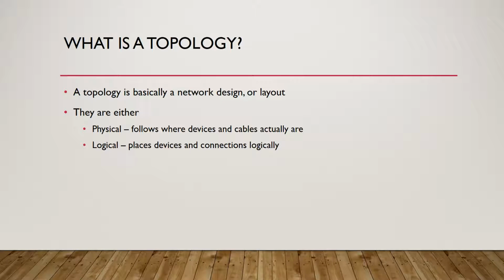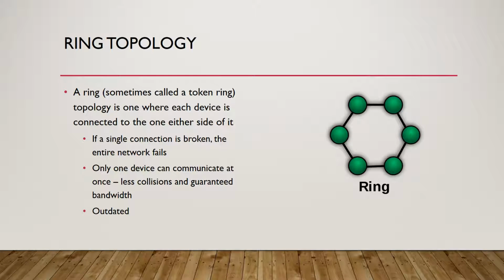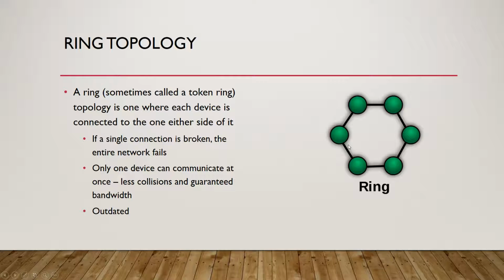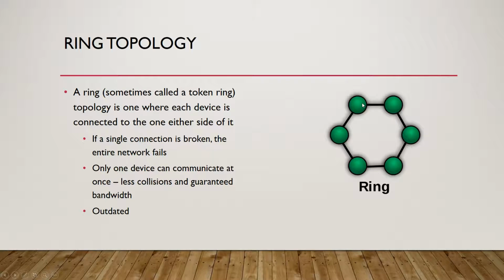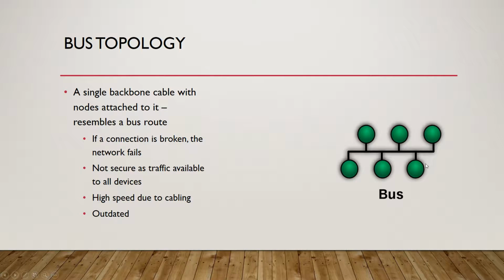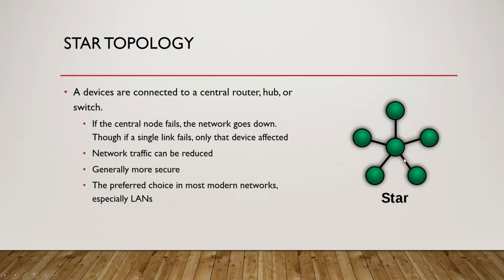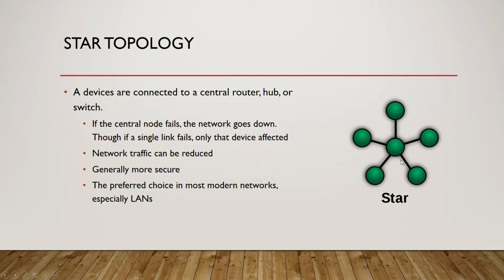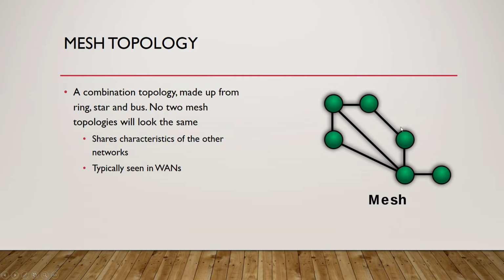03 Topologies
This video looks at ring, bus, star and mesh topologies.  It follows the WJEC UK GCSE Specification.